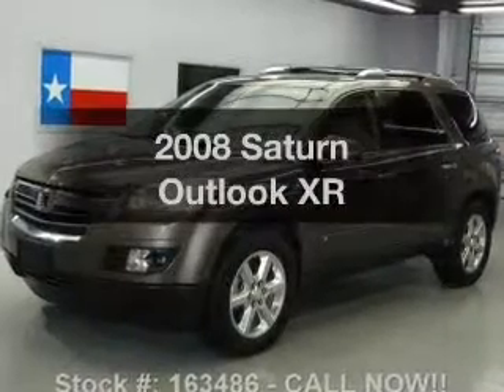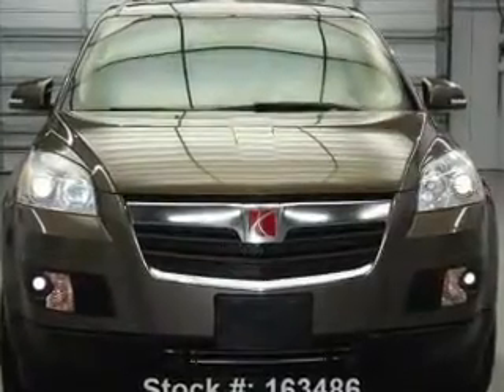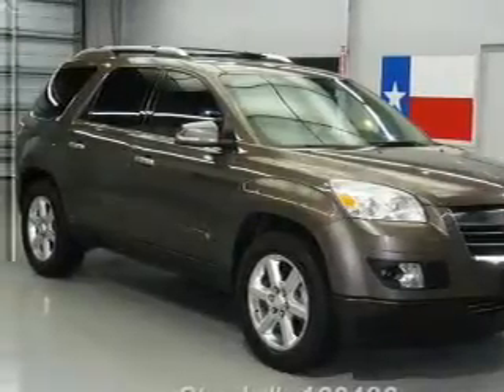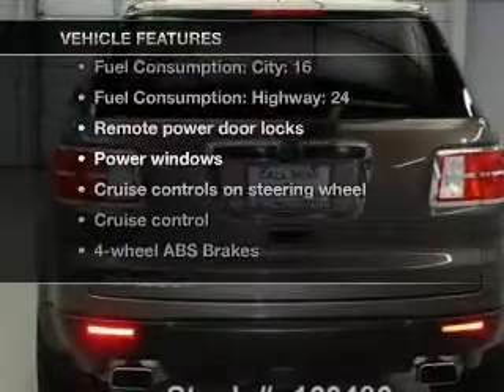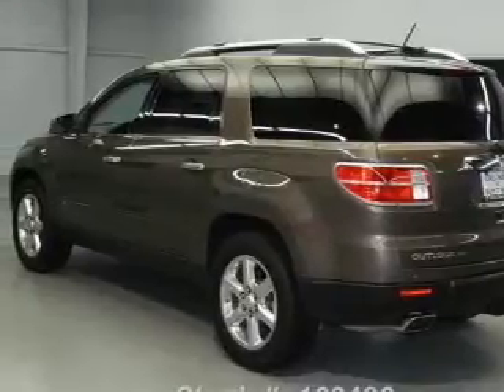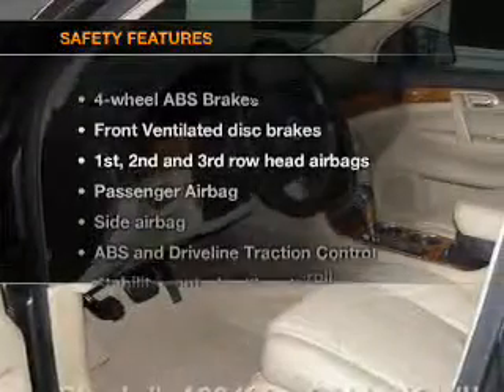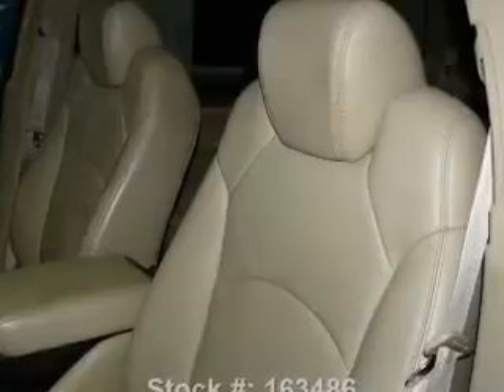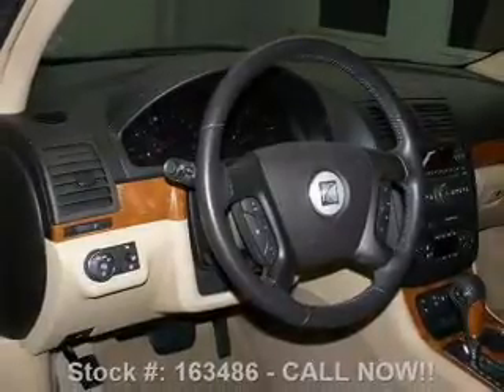2008 Saturn Outlook - Stafford TX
Year: 2008
Make: Saturn
Model: Outlook
Trim: XR
Engine: 3.6 liter 6 cylinder 24 valve
Transmission: 6-Speed Automatic
Color: Cocoa
Mileage: 60920
Address:
12053 Southwest Freeway